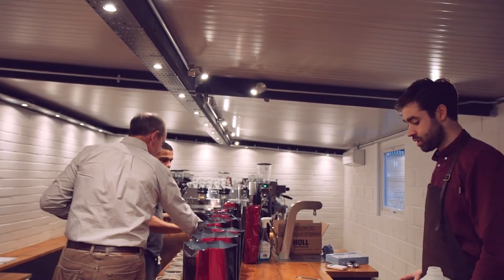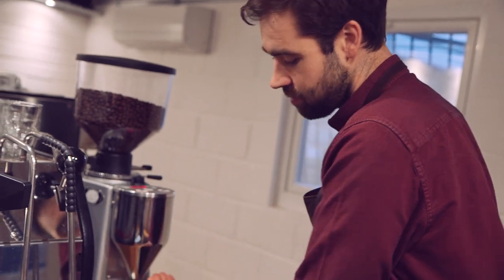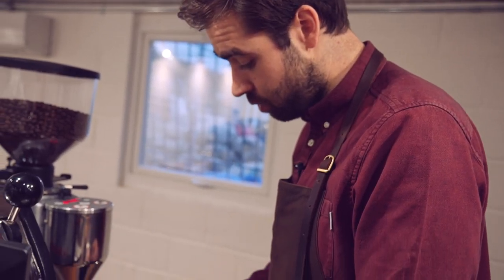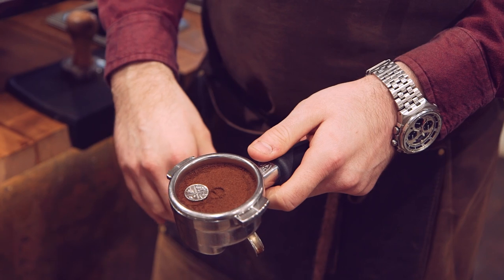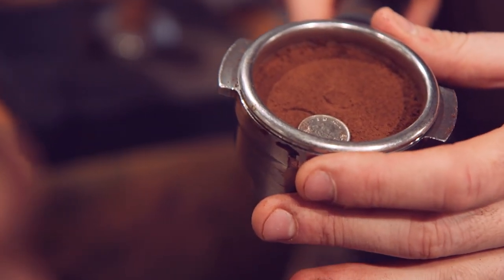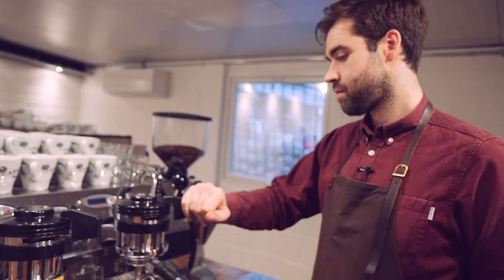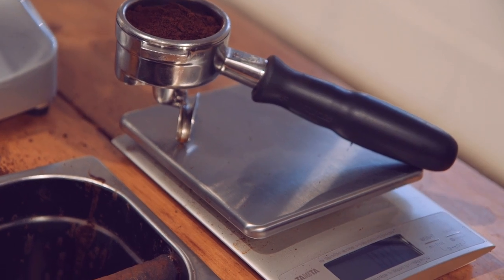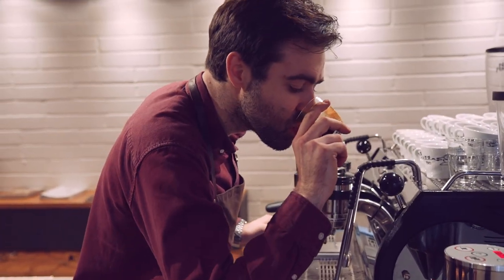How To: Calibrate Coffee Grinder | Wogan Coffee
Our expert barista at Wogan Coffee demonstrates how to calibrate a coffee grinder.

Based in Bristol and delivering across the country. We have been roasting and supplying coffee to the trade and individual customers for over forty years.

For more details of wholesale and public bean sales and training, check us out